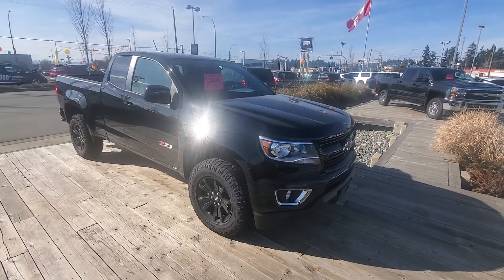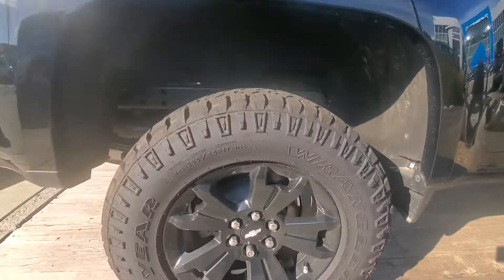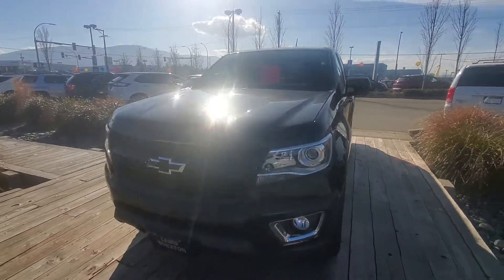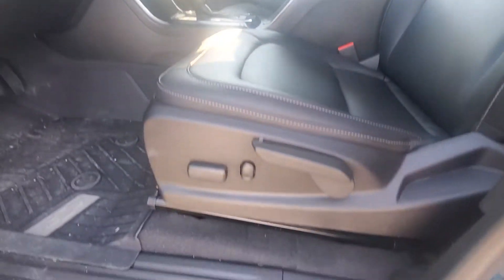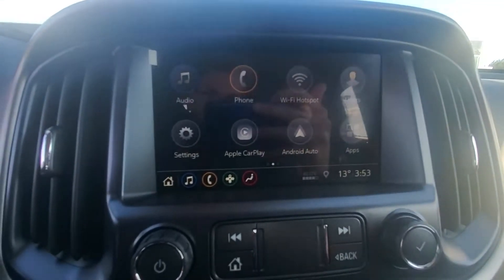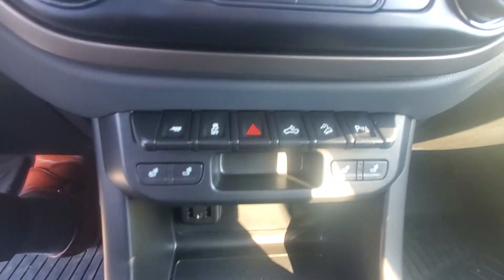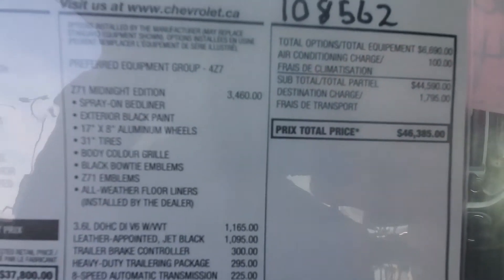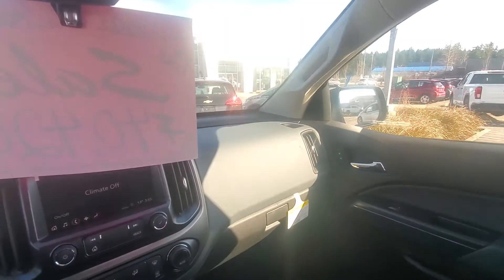Last 2019 Colorado with great savings for Rory!